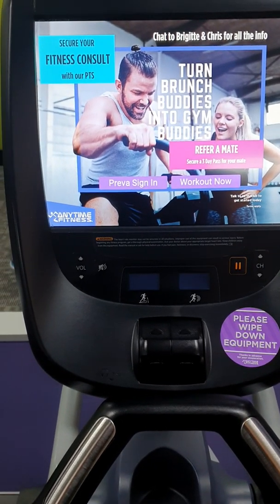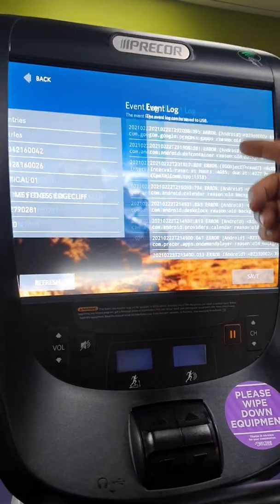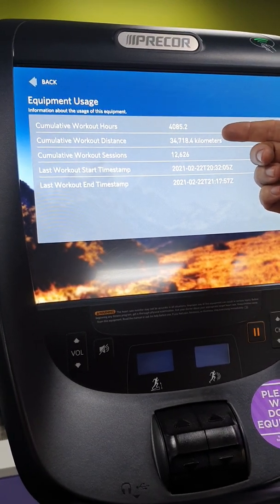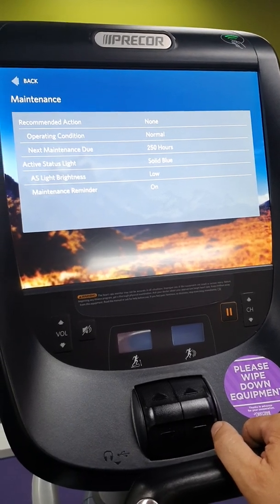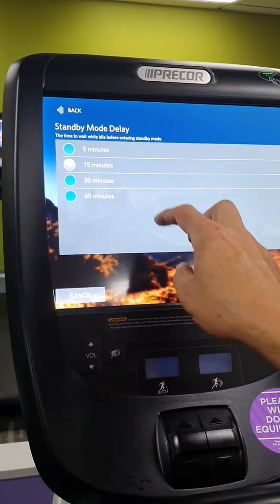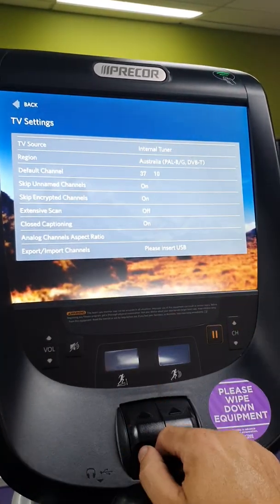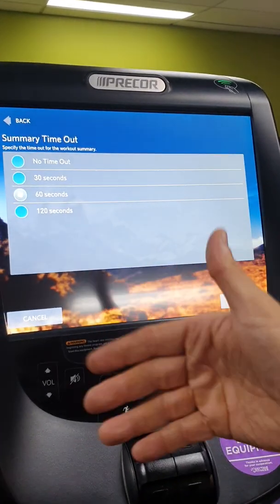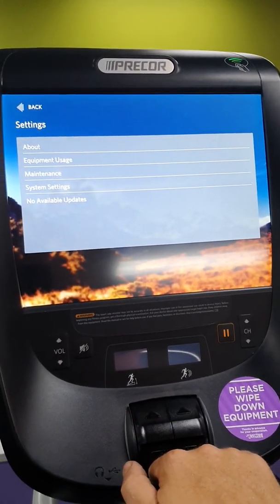Precor Console Consumer maintenance mode code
This video will help you get into the maintenance mode or back end of the software on the Precor Preva P62, P80, P82 consoles.
changing settings, Miles to KMs, workout time limits, machine usage KMs and hours.